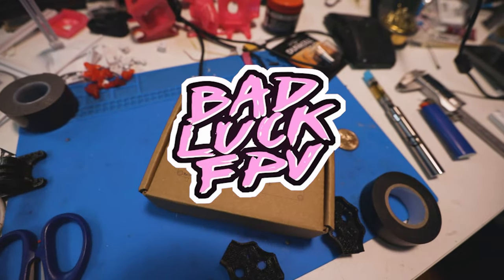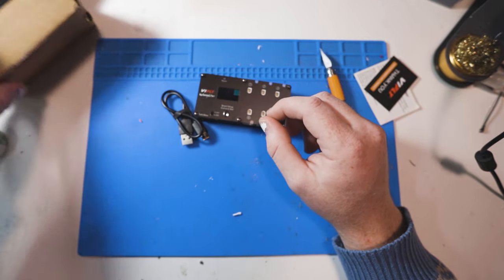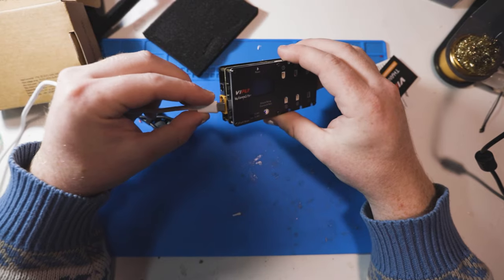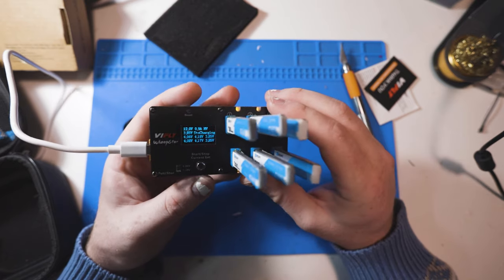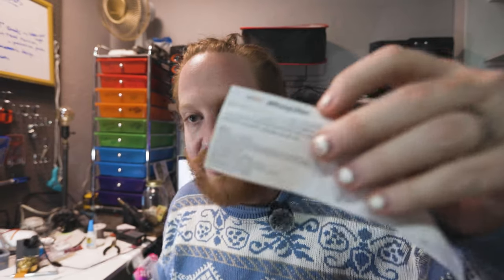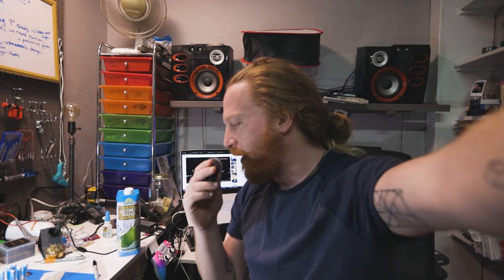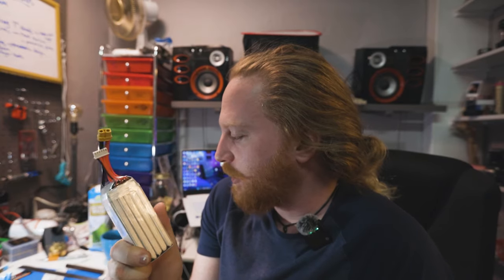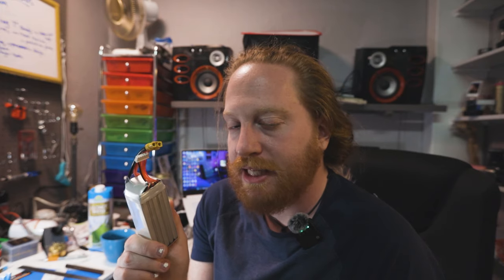STOP KILLING your WHOOP batteries - Unboxing the Vifly Whoopstor - 1s charger WITH STORAGE FUNCTION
My first impressions and overview of the Vifly Whoopstor 1s battery charger with storage function

 or here

BUY FPV WORRY FREE

What I fly

Remote: Taranis QX7
Tx Module: Crossfire
Frame: YRZ Spartan proto frame
FC: Diatone Mamba F4 mk 3
ESC: Diatone Mamba 40a 16 bit
VTX: CaddxVista
Motors: Emax Eco 2 1700kv
Batteries: CHL Black Series 1100mah 100c 6s
Props: Gemfan Hurricane
Camera: Caddx Polar
Goggles: DJI digital v2 with iFlight Crystal patch / omni
Analog Module: Foxeer Wildfire
Antennae: TrueRC Matchstick
Action Cam: Gopro Hero 5 Session
Waterproofing: FPV Worry Free